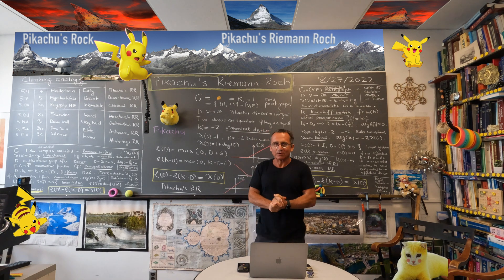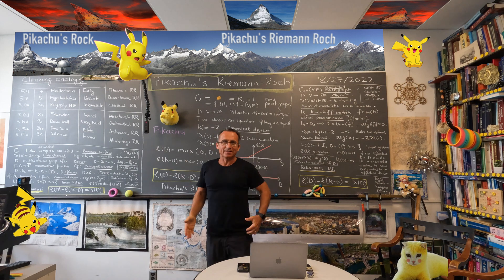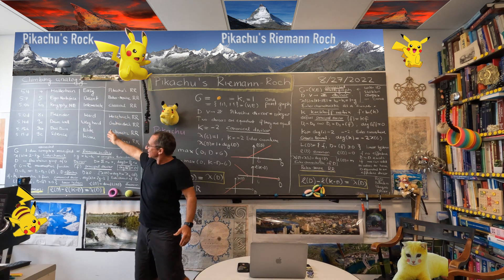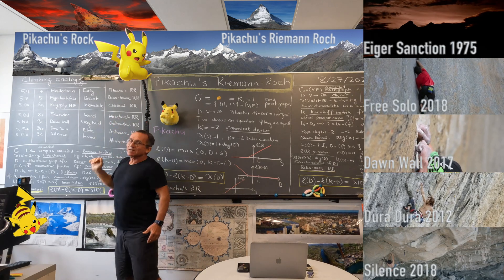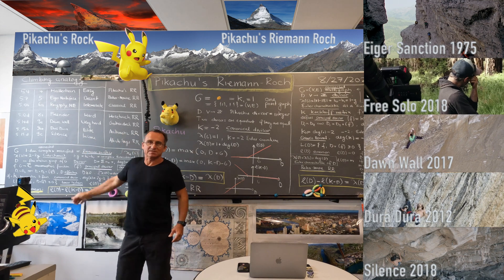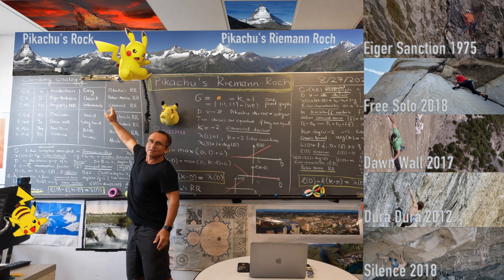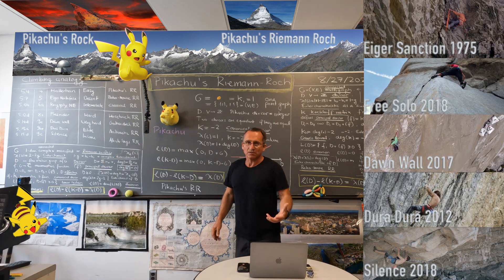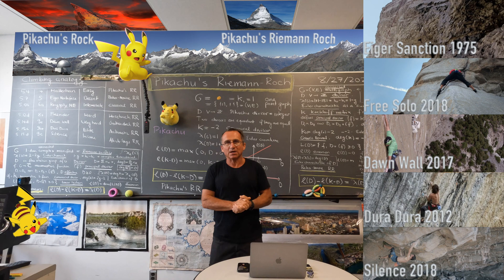Riemann Roch if space is a single point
We look at the simplest possible Riemann-Roch theorem, where the geometry G consists of just one point. In this case, the theorem is just a result about piecewise linear functions. We also look at the classical Riemann-Roch and a  Graph theoretical version of Baker and Norine.  The classical Riemann-Roch theorem deals with a rather mysterious number l(D) called the dimension of the divisor D. It tells, modulo an equivalence relation how much energy we can take away from the divisor so that it still ramains essential. A divisor assigns integer values to finitely many points in a geometry. In the graph case, it is just an integer valued function on the vertices. I like to think of these values as energy values. The theorem tells that l(D)-l(K-D)=X(D), where K is a "canonical divisor", a geometric object somehow realizing -2G if the geometry alone is G. [Unfortunately, I also denoted the Kirchhoff matrix with K in this video. Of course, they are completely different things.] The integer X(D) is the Euler characteristic of the divisor, which is the sum of the Euler characteristic of G and the sum of all energies. In the graph case, if all the energies are non-negative (one calls this an effective divisor), the divisor actually can be visualized as a quiver;  just let the loops encode the additional energy values. This picture really justifies the notion "energy" because adding a loop at some vertex just adds 1 to the diagonal entry of the Kirchhoff matrix which has the effect that it increases the overall eigenvalues of the Kirchhoff Laplacian:  if you would shake the quiver, it would swing with higher frequency than without the additional loop.  I myself like to look at Riemann Roch as a formula for the signed distance between the geometry G+D and the geometry G itself. This picture becomes very transparent if the geometry is just one point. In that case a divisor D is just an integer, the canonical divisor K is the number -2 and G is the number 1  (the one point graph it is the number 1 in the Shannon ring). Riemann Roch now tells max(0,D+1) - max(0,-1-D) = D+1   for integers D. Why am I interested in this? There is an open problem of Baker and Norine, to interpret in the graph case l(D) and l(K-D) cohomologically, similarly as in the classical case, this is usually interpreted as a Sheaf cohomology.  I have learned about Baker-Norine 10 years ago and tried to push it to higher dimensions (which is in principle not so difficult actually if you just go to the Barycentric refinement and look at divisors on a graph in which the nodes are simplices. Baker-Norine still works if one centers things at 0 rather than at the geometric object G. [By the way, Baker-Norine, call l(D)-1 = r(D). I like to shift it so that it is the same than for complex curves.] One problem in higher dimensions is that in the presence of triangles, the double of the curvature at a node of a graph is no more an integer but becomes a rational number so that there is no good analog of the canonical divisor suggesting to shift the coordinate origin to 0 rather than leaving it at G ) but I got again interested in it, when seeing quivers as divisors and realizing that quivers (effective divisors) naturally come with cohomologies, by just looking at a  delta set associated with it.  Baker-Norine  theory looks as a a graph as a one dimensional curve. Of course, one can look in geometry at one dimensional objects, they are called curves , but the higher dimensional situations are so much more interesting and equipping a graph with the Whitney complex allows to use graph theory to model rather arbitrary geometry. This led to the program to formulate as much of classical geometry of manifolds in terms of graphs. For many theorems this worked beautifully. For Riemann-Roch we are not yet there. We would like to have heavier versions of Riemann Roch also ``trivialized". [And this is not meant in the usual sense: of course (!) this is just a manifestation of Serre duality for Sheaf cohomology.] But we would like a simple Riemann-Roch in the discrete which looks the same and has the classical Hirzebruch-Riemann Roch as some sort of continuum limit.